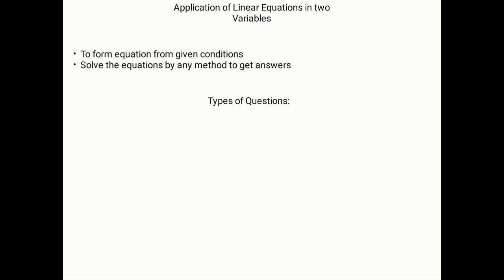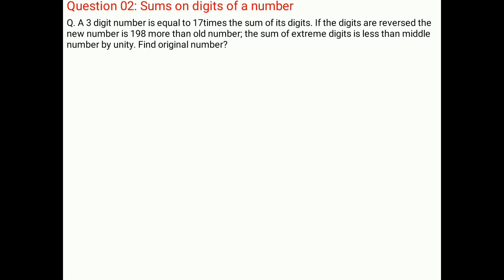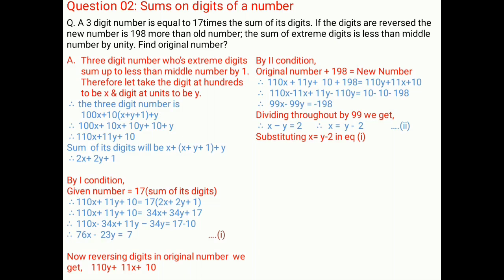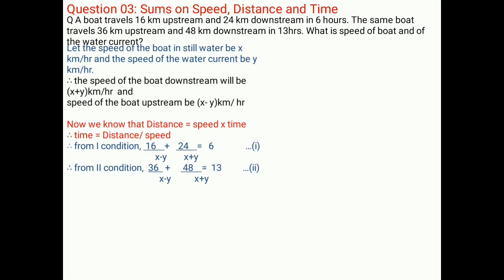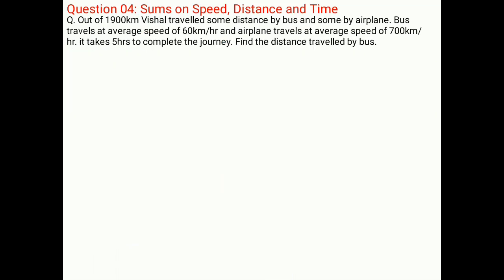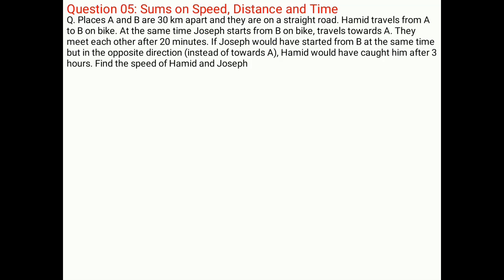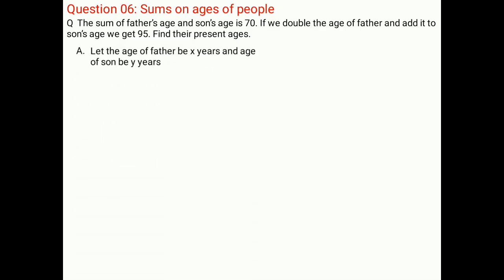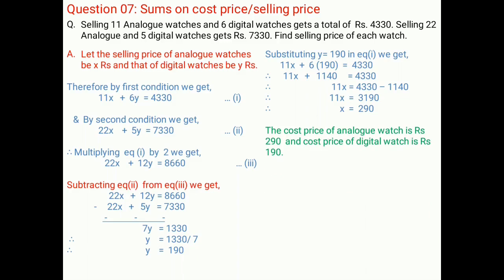Applications of linear equations: Word problems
Linear Equations In Two Variables: Applications of Linear Equations; Word Problems  (Class 10  Level)

Hey, guys, this is aBhI. Here I try to conceptualize the Applications of Linear Equations in Two Variables; commonly known as word problems.

You can solve other similar questions in your textbook with the basic outline described in this video.
Similar sums for practice are-
Perimeter sums: Practice set 1.5 Q 2
Sums on Numbers: Practice set 1.5 Q1, Q4, Q5; Problem set 1 Q7.1
Sums on ages: Problem set 1 Q7.4
Sums on money: Problem set 1 Q7.2,3,5

If you find other state textbooks having a similar concept then mention the question numbers in the comments section.

This video is good for building a strong conceptual understanding and for easy quick revision before exams.

Comments and critics are welcome!

Credits:
Video Editor: Shotcut
Audio Editor: Lexis
Logo Credits: Ankit Kochrekar